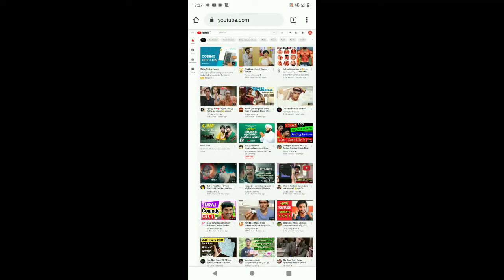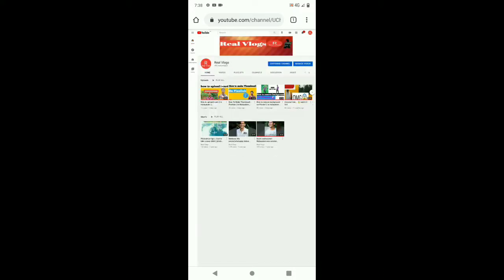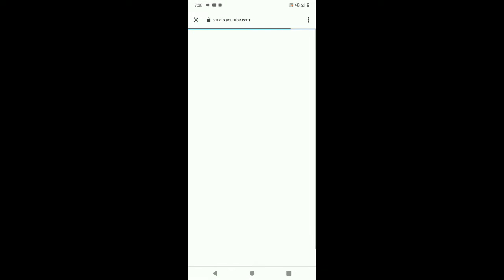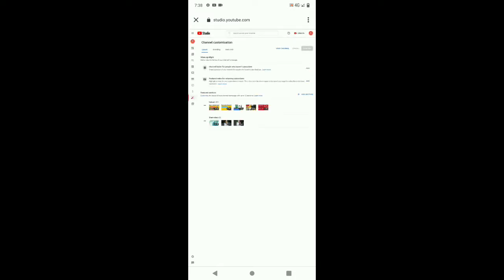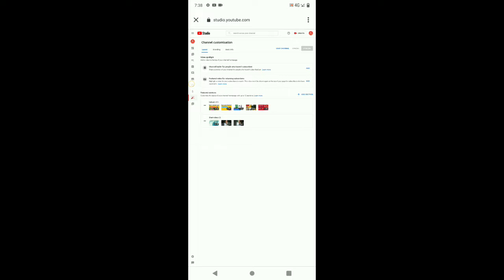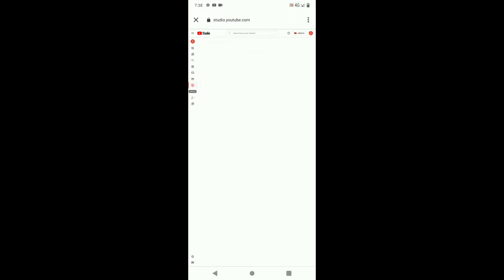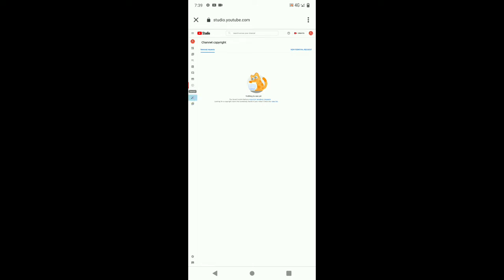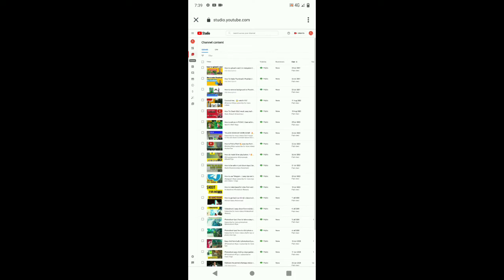How to give copyright || In Malayalam || 2021